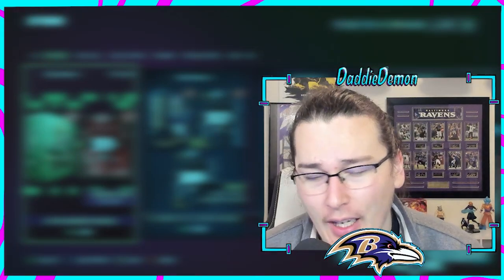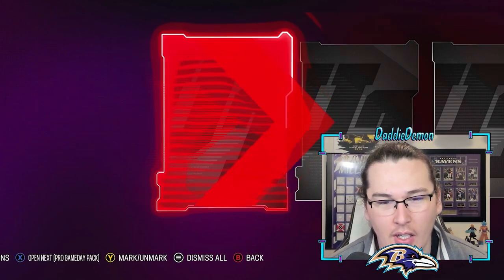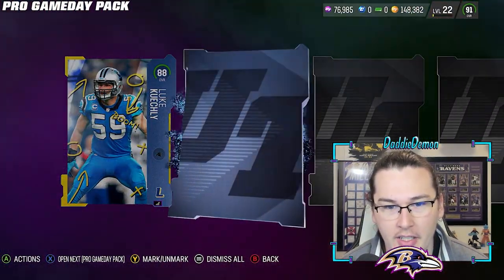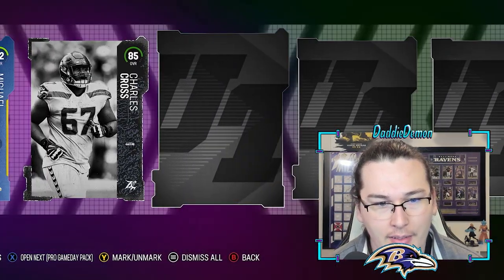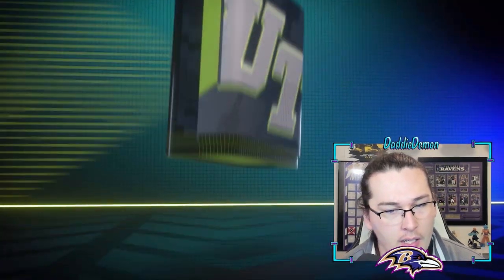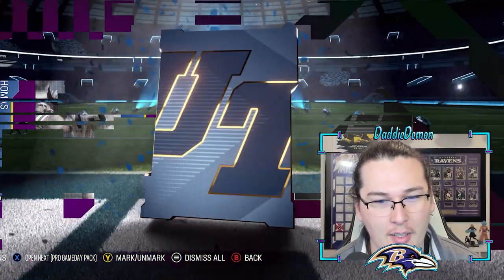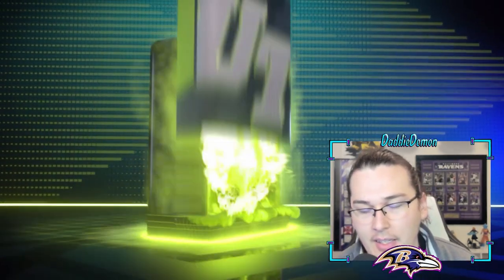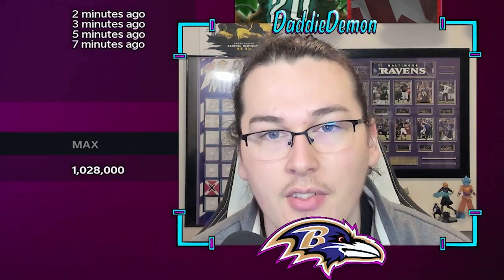The BEST BUNDLE In Mut HISTORY!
Big pack opening right here! Got a ton of training out of this, definitely worth it. This is a crazy deal so you know I had to jump on it!

Videos on Monday, Wednesday, and Saturday! Tiktoks and Shorts everyday! Streaming 5 days a week here on YouTube!

Follow everywhere!